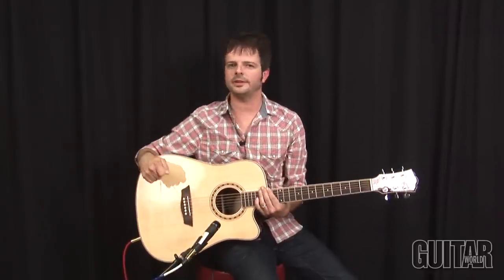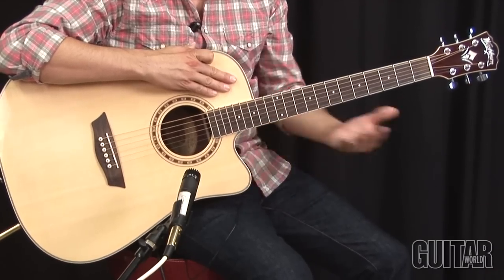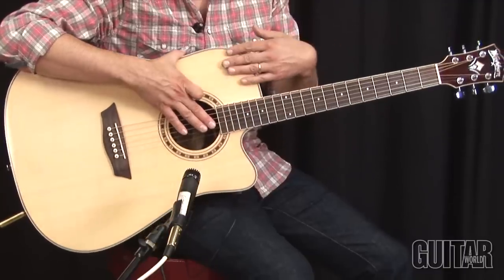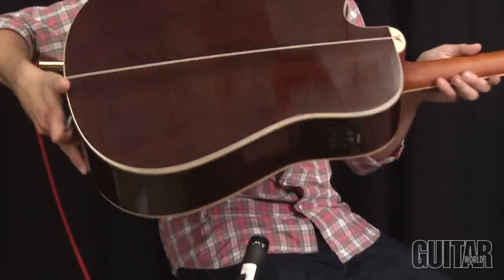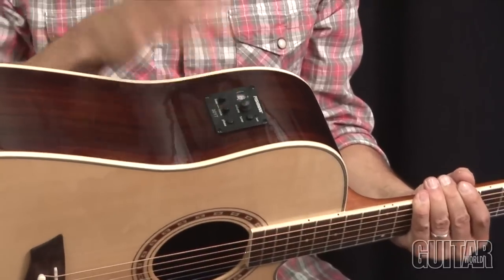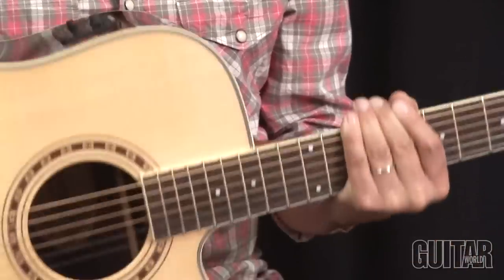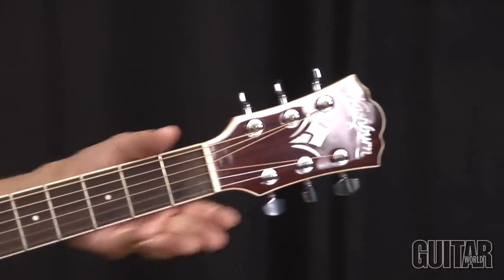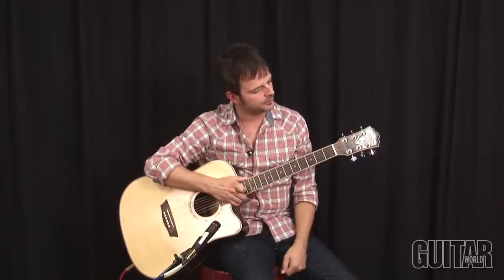Washburn WD20SCE Acoustic Guitar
In this video Guitar World's gear editor Paul Riario demonstrates the features of the Washburn WD20SCE acoustic guitar.